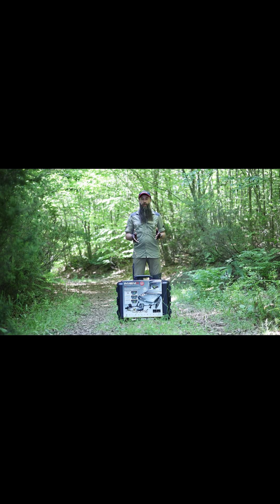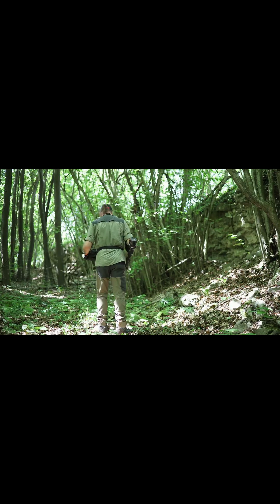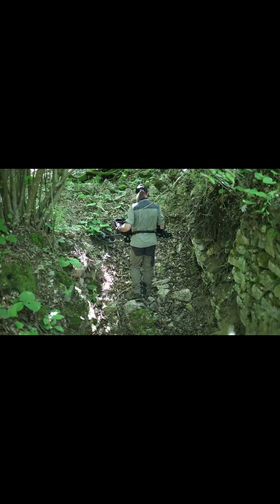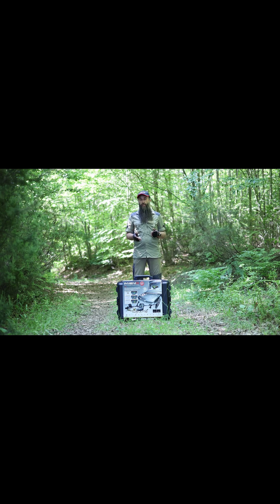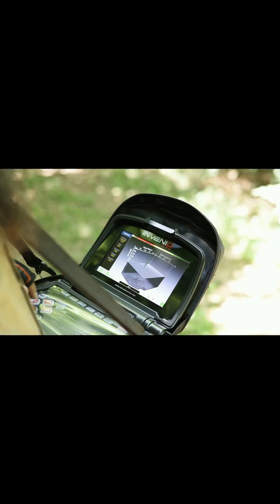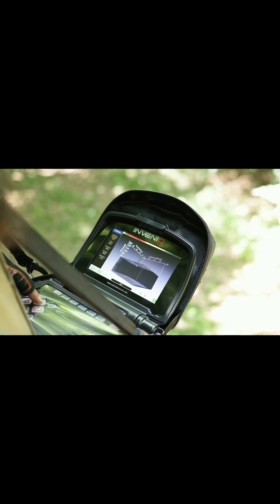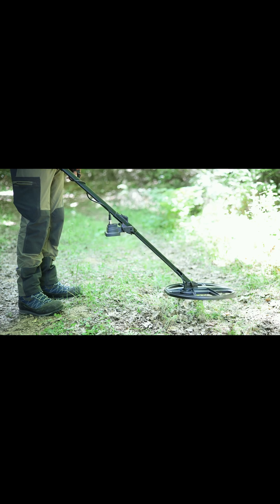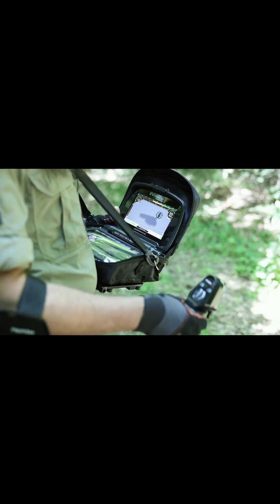تعرف على جهاز انفينيو برو جهاز كشف المعادن التصويري الذكي بتقنية الذكاء الاصطناعي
تعرف على جهاز إنفينيو برو، الثورة الحقيقية في عالم كشف المعادن! 🚀 في هذا الفيديو، نقدم لكم نظرة شاملة على جهاز إنفينيو برو من شركة نوكتا ماكرو التركية، وهو أول جهاز كشف ذكي يجمع بين النظام التصويري ثلاثي الأبعاد والنظام الصوتي الكهرومغناطيسي. 🔍✨

مميزات الجهاز:

تقنية الذكاء الاصطناعي: يستخدم شبكات عصبية متقدمة لتحليل الأهداف بدقة، مما يوفر شكلًا وعمقًا وأبعادًا دقيقة للأهداف المدفونة.

تصوير ثلاثي الأبعاد: شاهد الأهداف تحت الأرض (مثل الذهب، العملات، الكنوز، والفراغات) مباشرة على شاشة الجهاز بصور واضحة واحترافية.

تمييز المعادن: يفرق بين أنواع المعادن المختلفة، مما يوفر وقت الحفر ويجعل التنقيب أكثر كفاءة.

أوضاع بحث متعددة: يشمل 6 أوضاع (3 ديناميكية و3 ثابتة) تناسب الكنوز العميقة، الآثار، الكهوف، وحتى خطوط الكهرباء تحت الأرض.

تصميم عملي: مزود بميزة الاهتزاز للبيئات الصاخبة، سماعات لاسلكية اختيارية (2.4 جيجا هرتز)، وإمكانية حفظ الصور لتحليلها لاحقًا على الكمبيوتر.

لماذا إنفينيو برو؟
يصل عمق الكشف إلى 6 أمتار للذهب الخام، مع أداء لا مثيل له في اكتشاف القطع الصغيرة التي لا تستطيع الأجهزة التقليدية رصدها. مثالي للمنقبين المحترفين والهواة على حد سواء! 🪙💰

📩 تواصلوا معنا لمزيد من المعلومات حول إنفينيو برو وكيفية الحصول عليه:
للطب والاستفسار : موبايل / واتس اب : 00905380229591